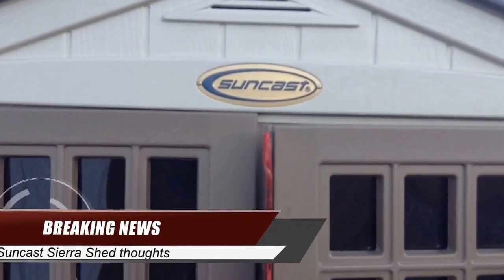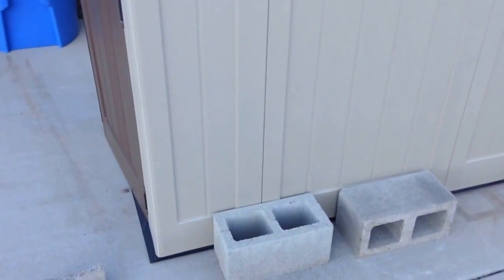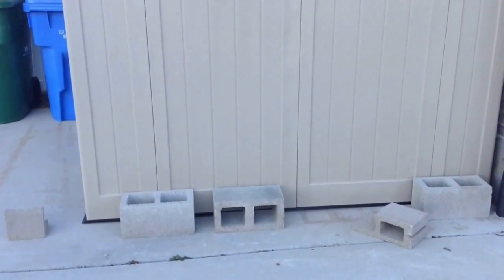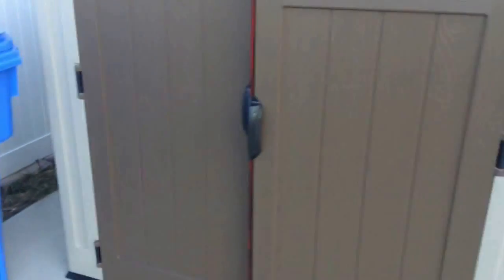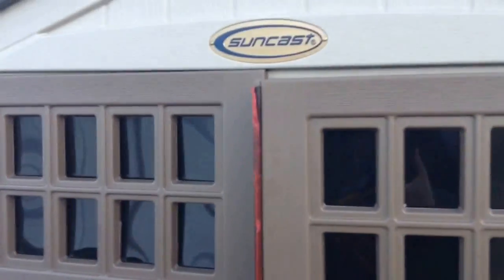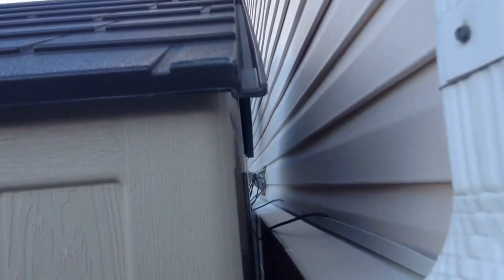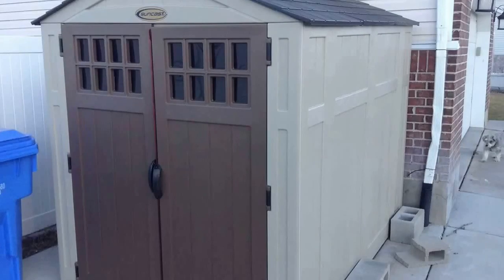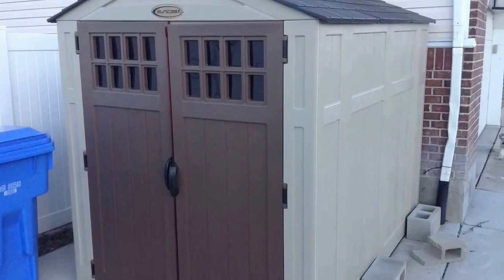Suncast Sierra Shed thoughts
I just finished installing the Suncast Sierra Shed.  I have a few thoughts on the product.  Overall its an okay buy as long as you know your not buying anything high end.